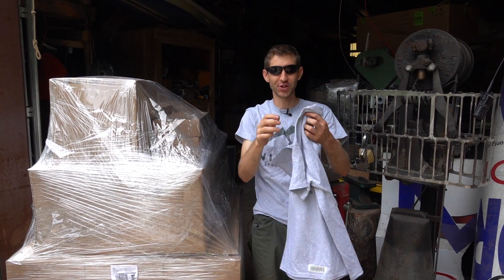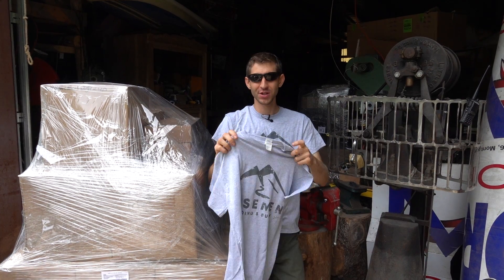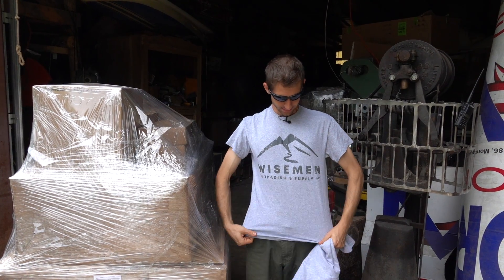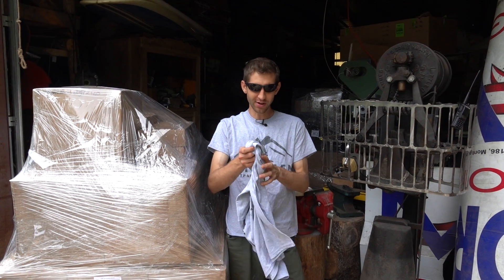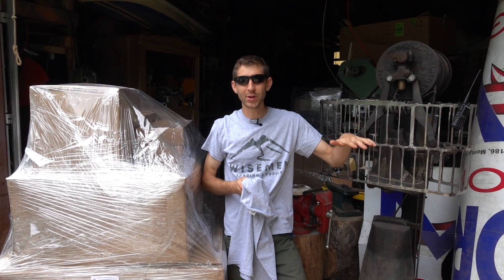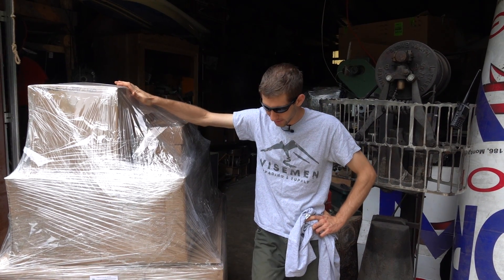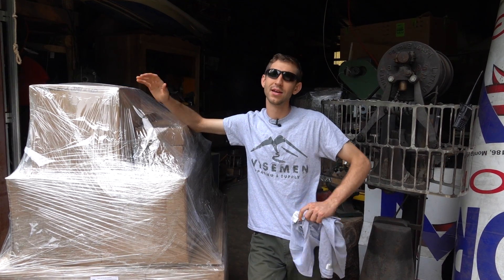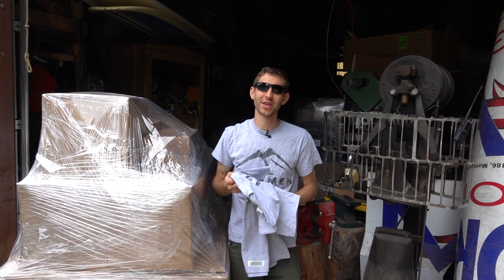Free Give Away!